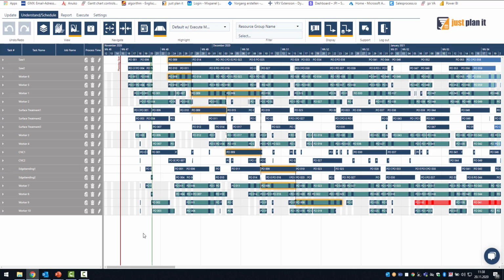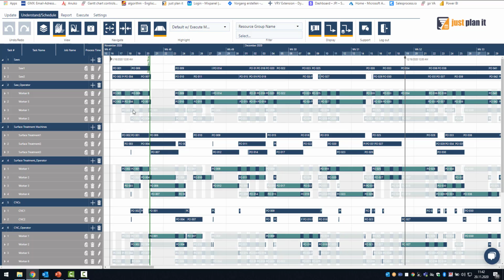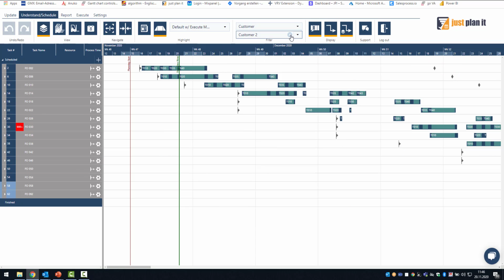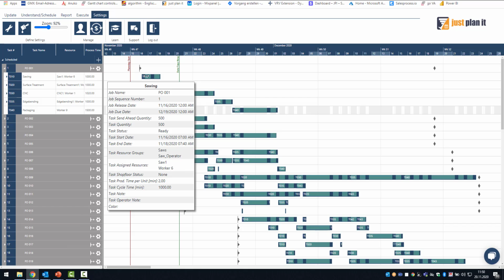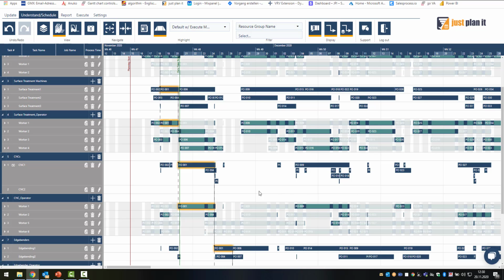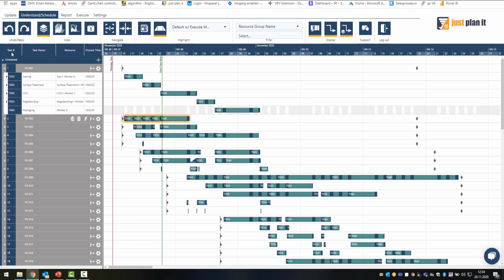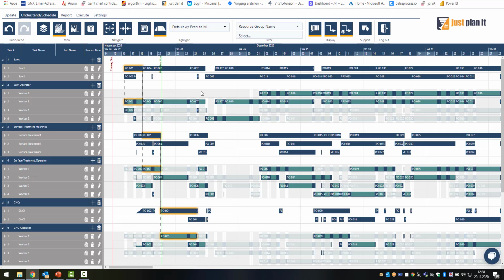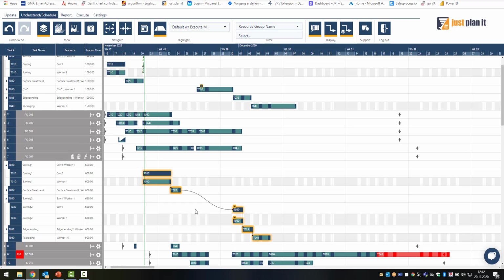The basics of visual job shop scheduling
just plan it is an easy production scheduling software for high-mix low-volume production companies, for make-to-order manufacturers, and for job shops.

It supports you to run your high-mix low-volume shop smoother with professional job shop scheduling. By working with us, you get an affordable, simple, and yet powerful production scheduling and will increase your productivity by more than 25%.

This video shows you the basics of visual job shop scheduling. It starts with the visual elements of just plan it, and then drills into the automatic finite capacity scheduling capabilities.

For job shop scheduling in SAP Business One, please check this